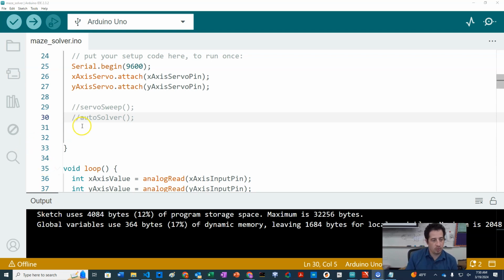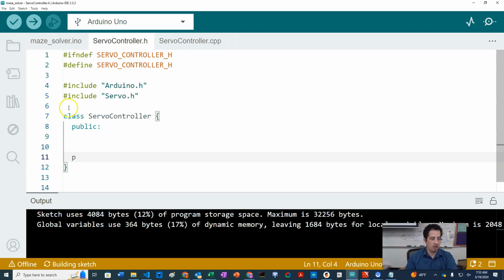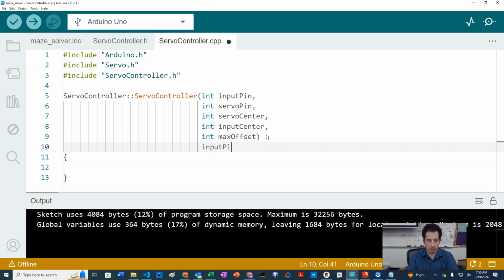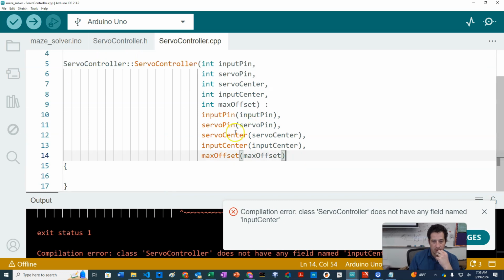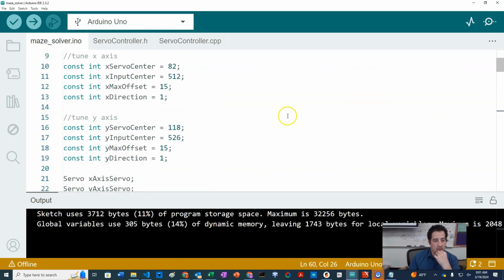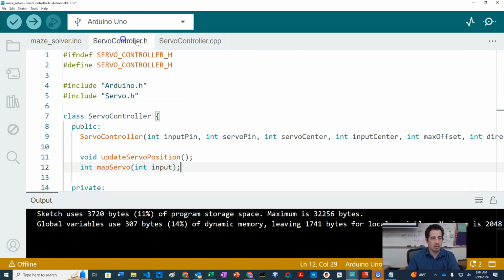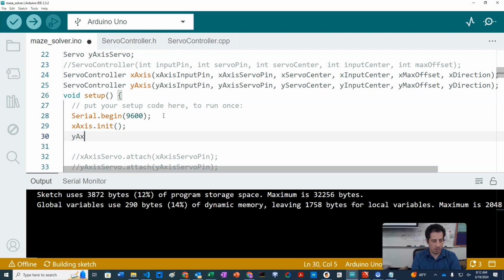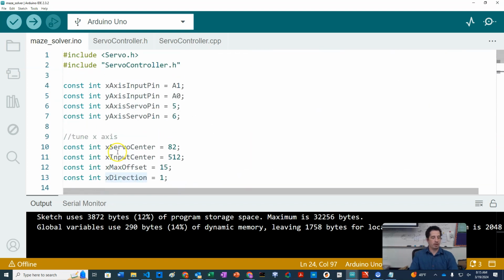Maze Solver - ServoController class